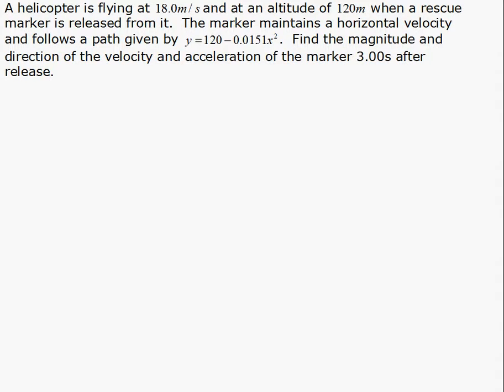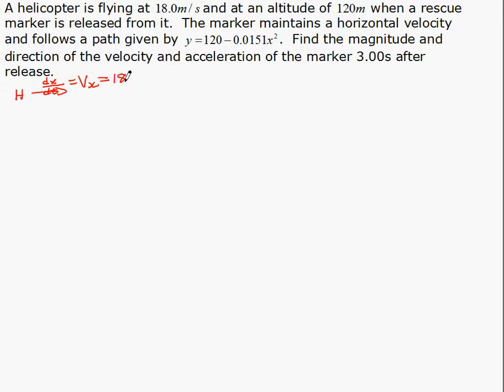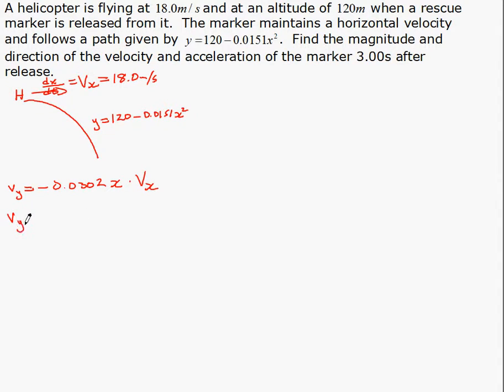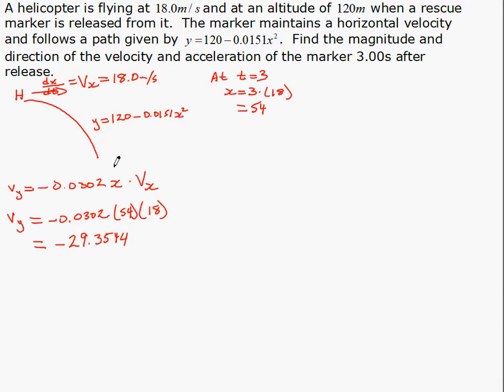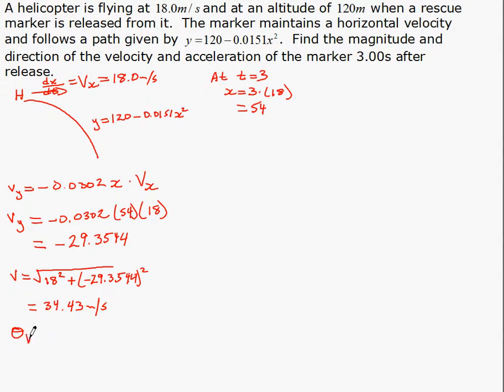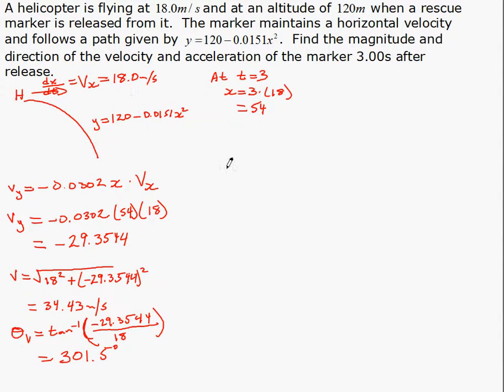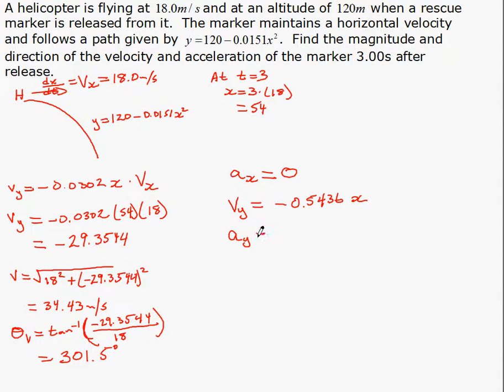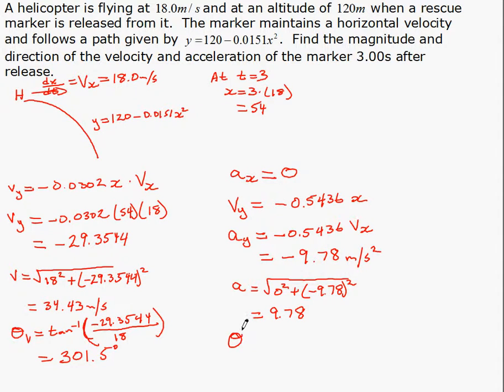Curvilinear Motion 3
Finding the magnitude and direction of the velocity and acceleration of an object moving with constant horizontal velocity and y position definied in terms of the x position.